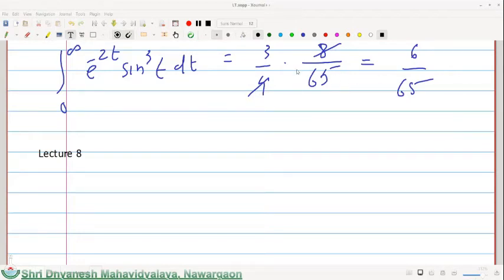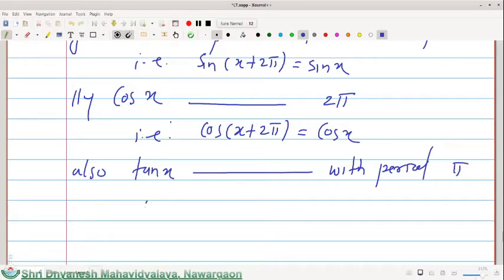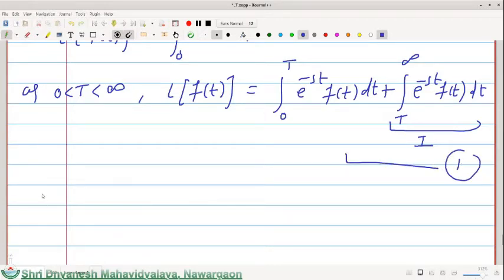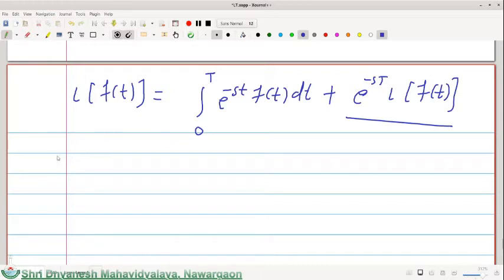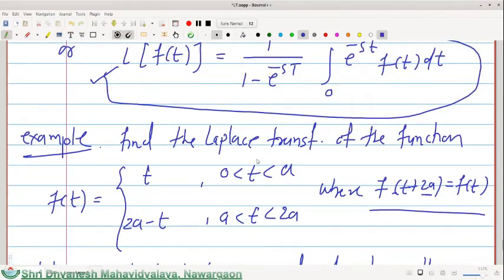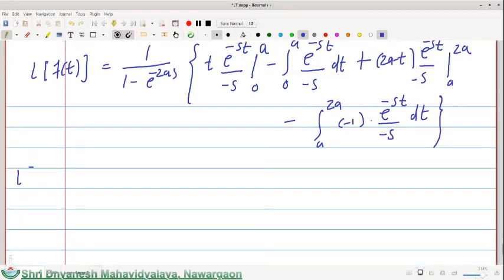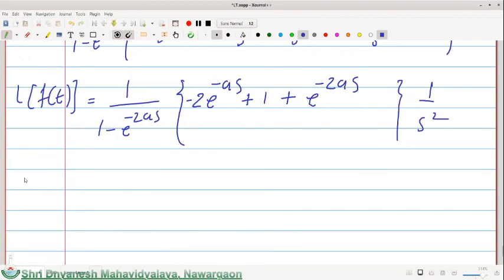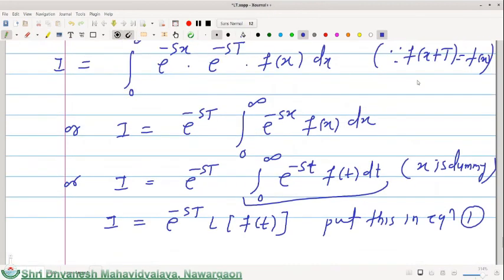Laplace Transform : Laplace transform of periodic functions and examples